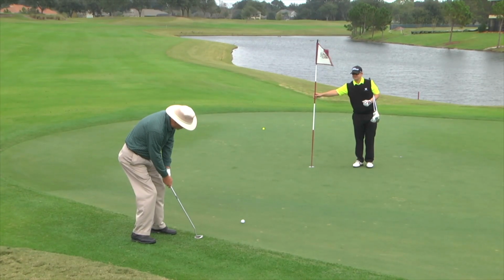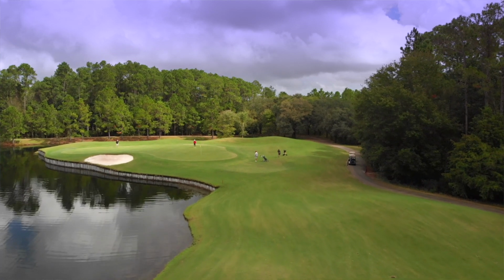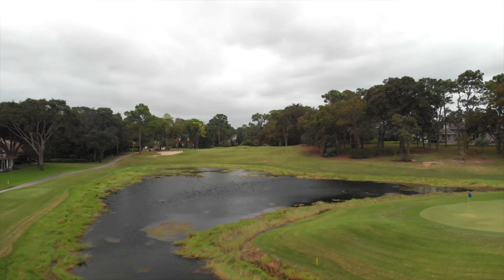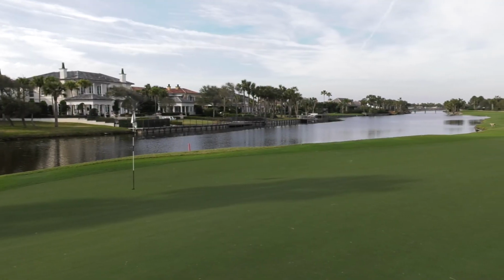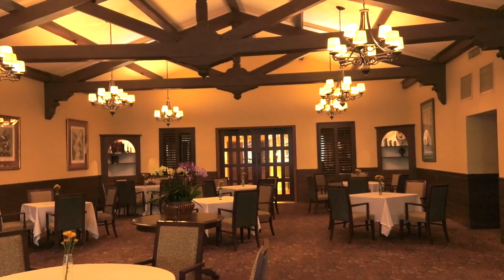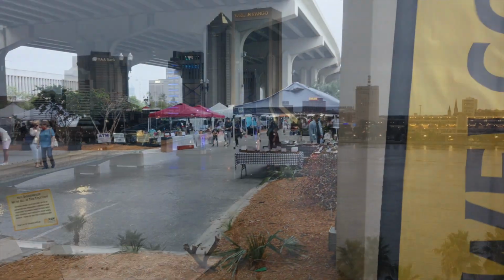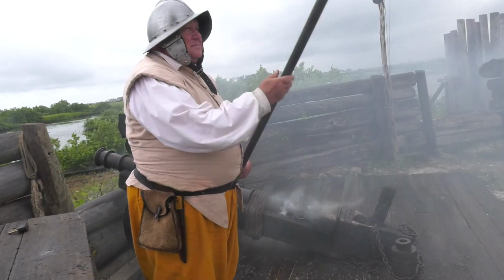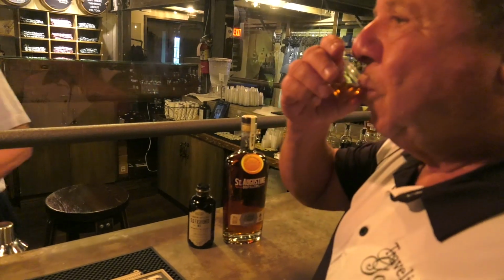The Traveling Golfer Jacksonville & St. Augustine Road Trip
Host Tony Leodora takes us up I95 to the best Jacksonville and St. Augustine golf courses and attractions.